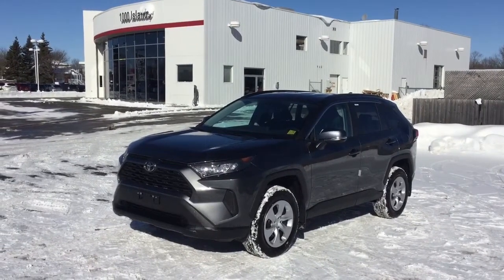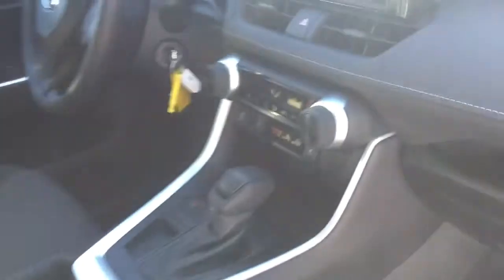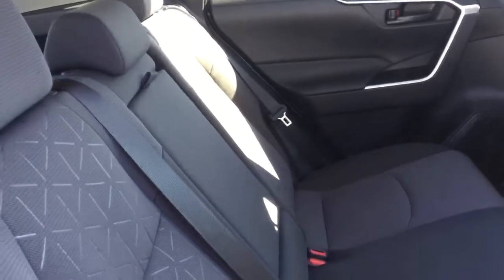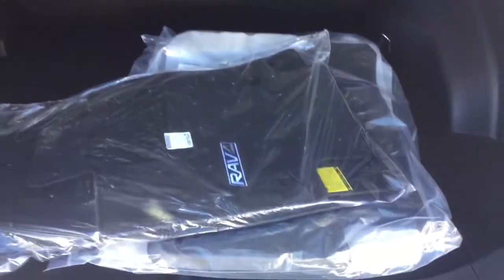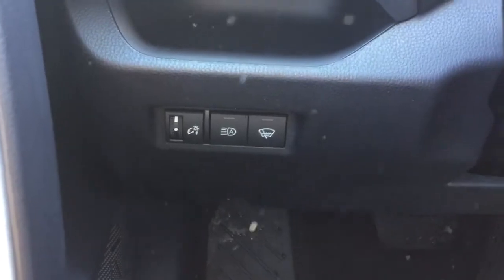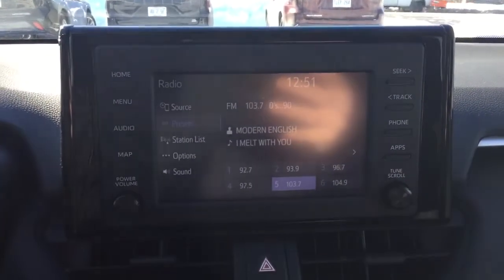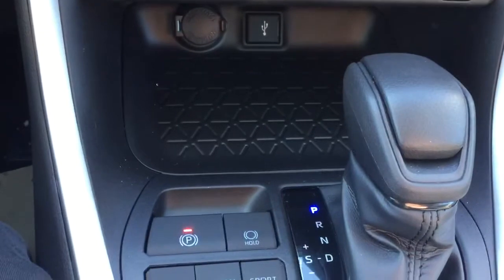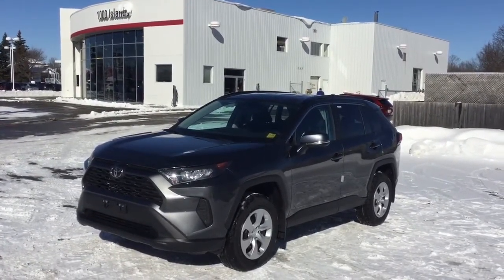01G3 MAGNETIC GREY METALLIC 2021 TOYOTA RAV4 LE FW RAV4 LE FWD Review Brockville Ontario - 1000 Isla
2021 Toyota RAV4 LE FWD

Engine – 2.5L 4 cylinder engine with 203 HP & 184 ft-lb

Driver Assistance –Toyota Safety Sense 2.0

Rims – 17 inch rims

Interior Front – Power locks & windows, Heated front seats, Steering wheel Bluetooth & audio controls, Multi-information display, 7 inch Infotainment system with Bluetooth, Android Auto, and Apple car-play

Fuel Efficiency – 8.8L/100km city / 6.8L/100km highway

Rear of vehicle/Trunk – Back-up Camera, 60/40 split | View photos and more info (Uploaded by DataDriver).